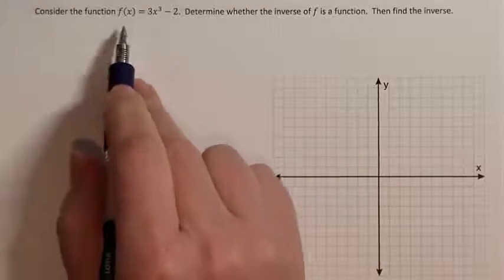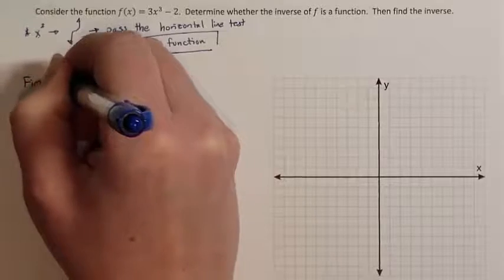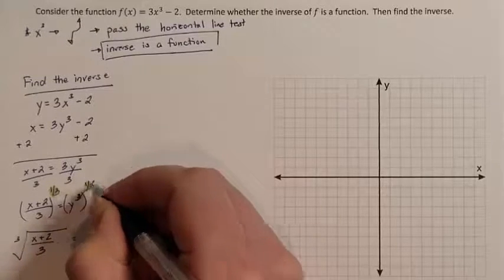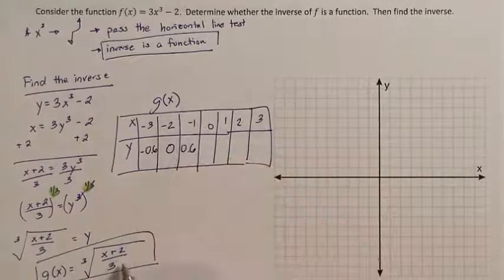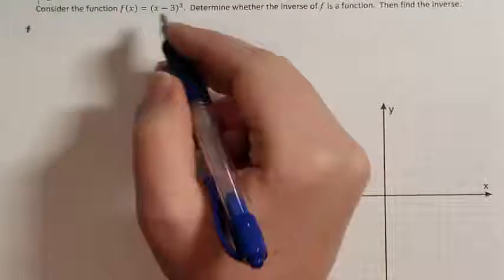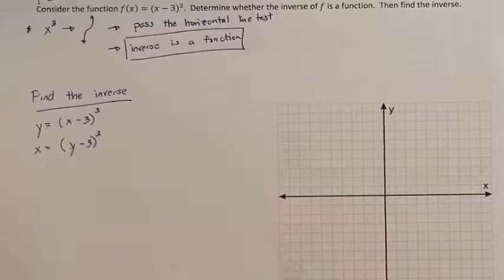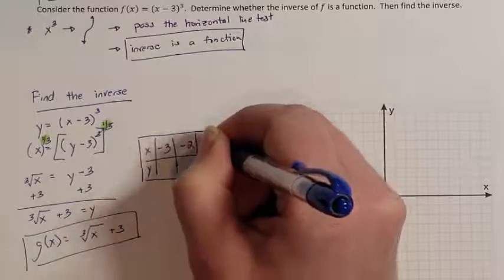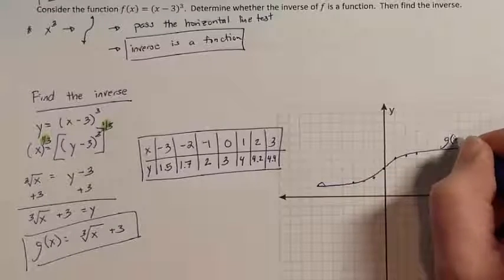Lesson 5.6 Finding the Inverse of a Cubic Function Independent Practice Answers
How do you find & verify the inverse of a nonlinear function?